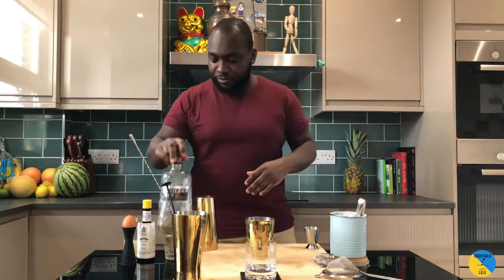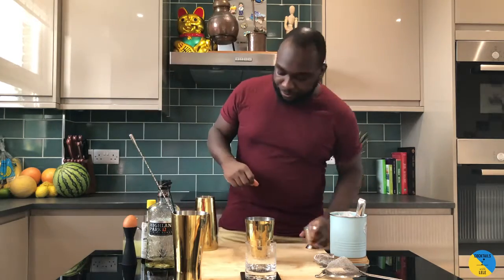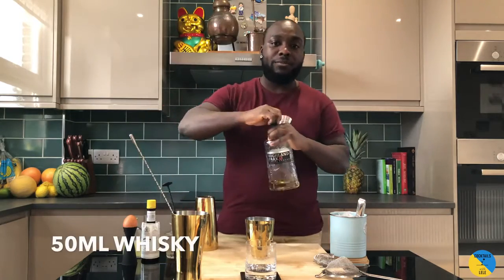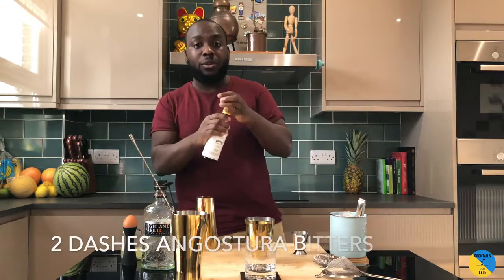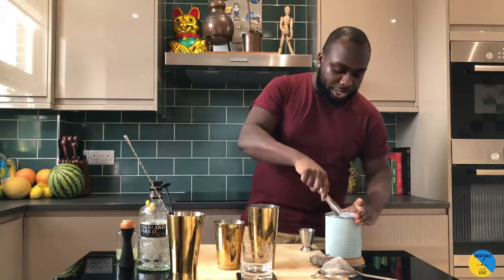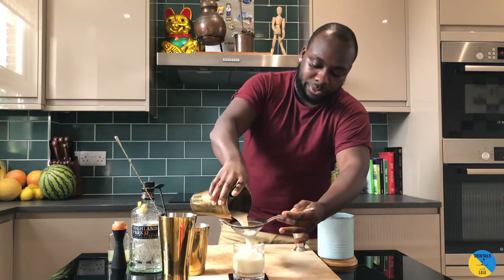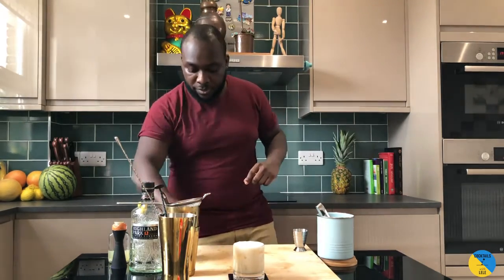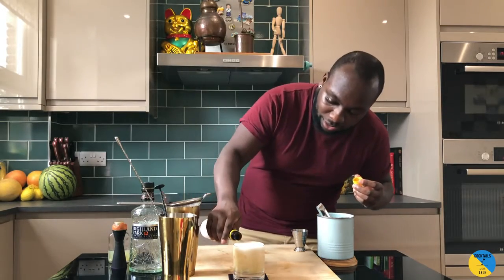How to make a WHISKY SOUR with LELE COCKTAIL with WHISKY